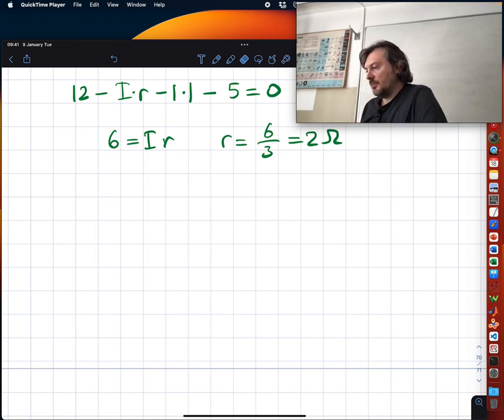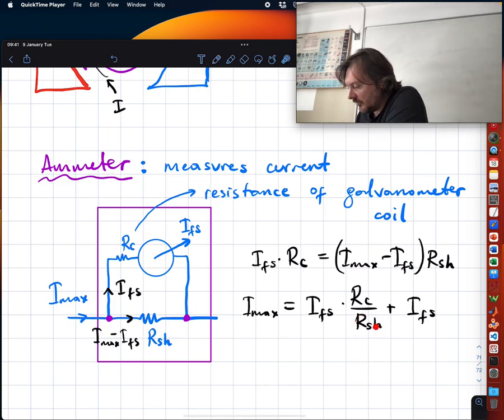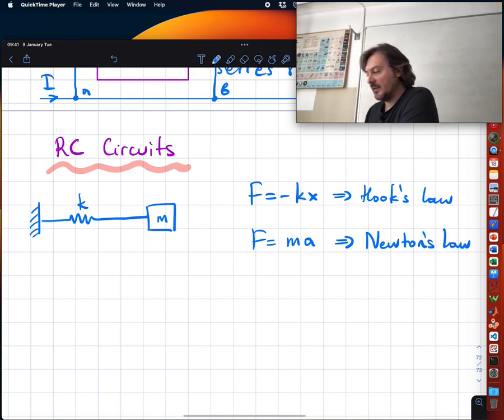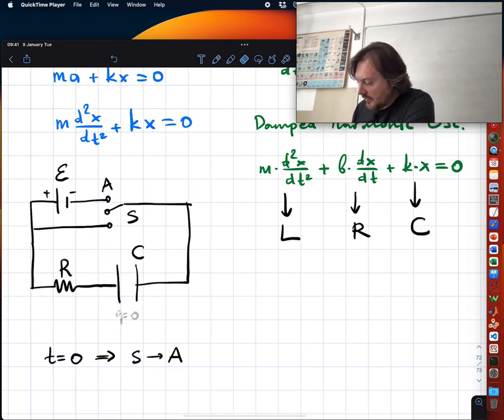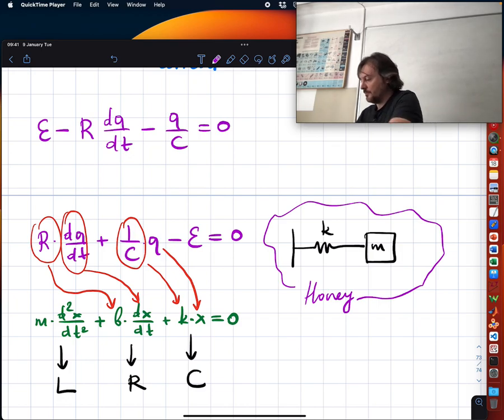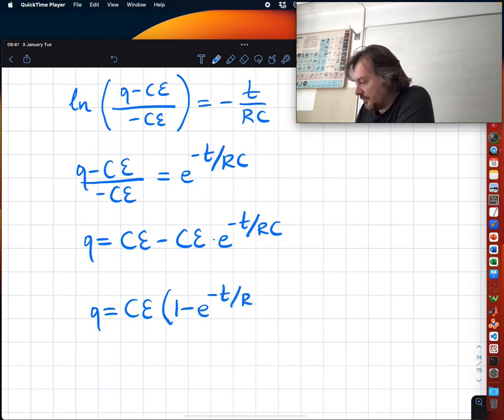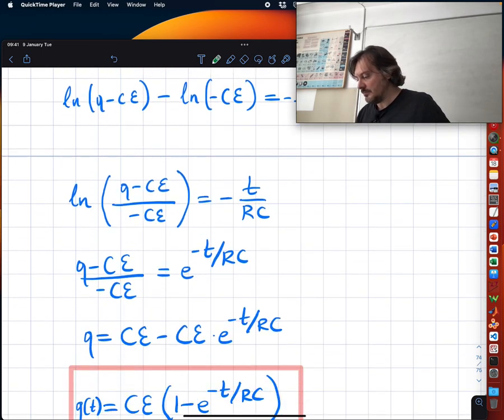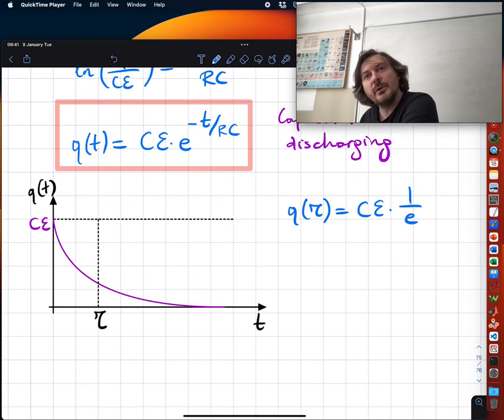PHYS 102 - Lecture 17: Electrical meters, RC circuits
Electrical meters, RC circuits